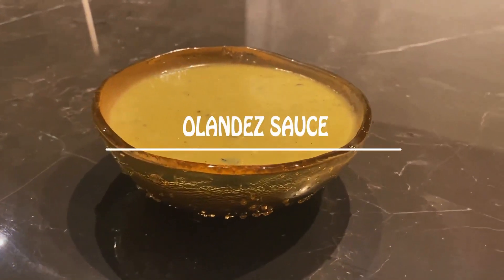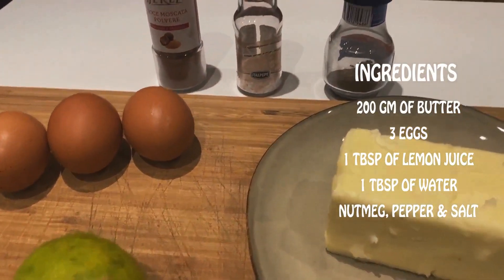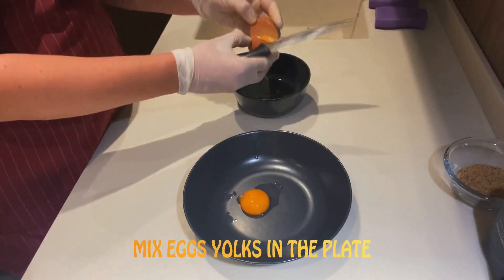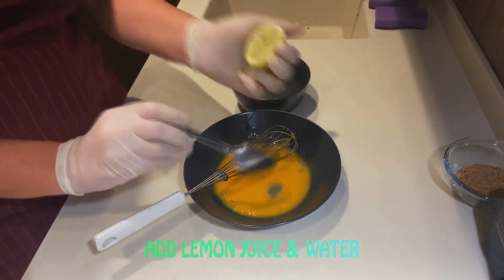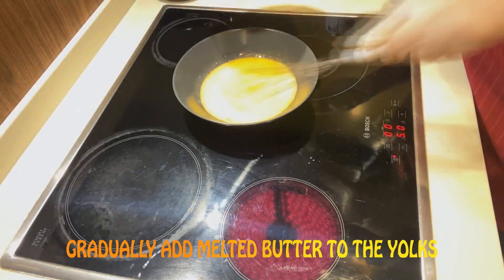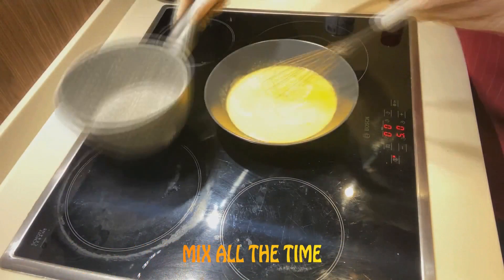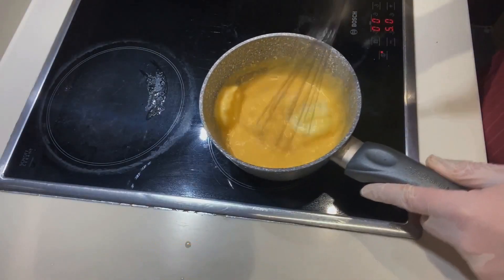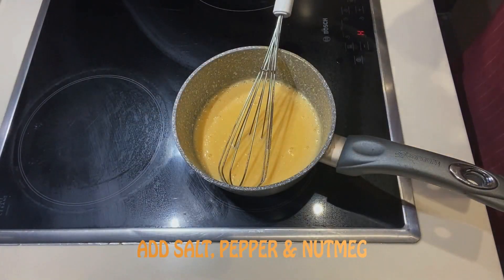Olandese Sauce.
Perfect sauce for the meat. Amazing combination of butter and eggs. Here you will discover how to make the perfect Olandese Sauce.

Ingredients
200 gm of butter
3 eggs
1 tbsp of lemon juice
1 tbsp of water
Nutmeg, pepper & salt

 Mix eggs yolks in the plate. Add lemon juice & water. Mix all about 1 minute. Melt half of the butter in the pan. Gradually add melted butter to the yolks.  Mix all the time. Put all back to the pan. Add second part of the butter. Mix until it becomes the cream.  Add salt, pepper & nutmeg.

      ❤️ENJOI IT❤️
 🍴BON APPETITE🍴

Cooked by Aida Murtuzalieva

 M/Y Gold Finger

Original Delicious Adventure

The constant passion for fabulous food, amazing flavors and ideas for delicious cooking ❤️

Made with love and respect for the healthy lifestyle